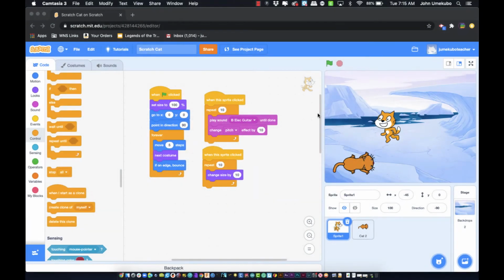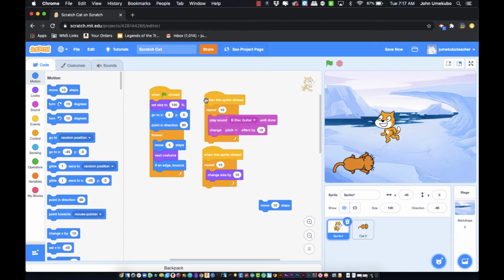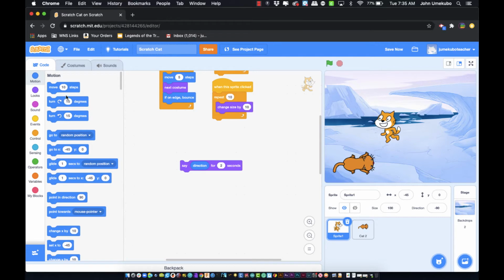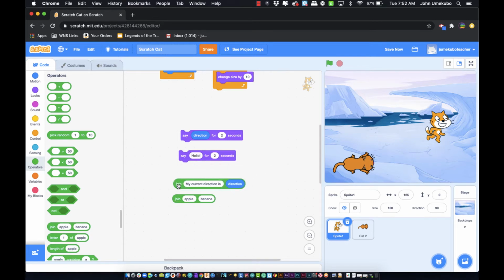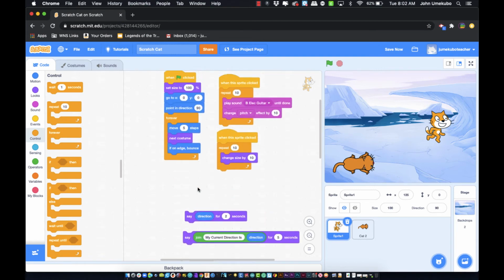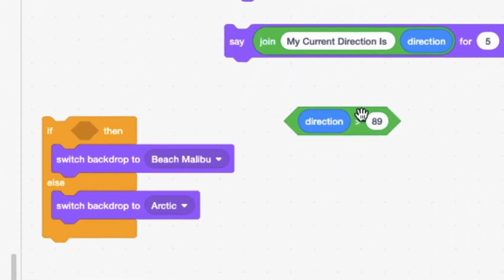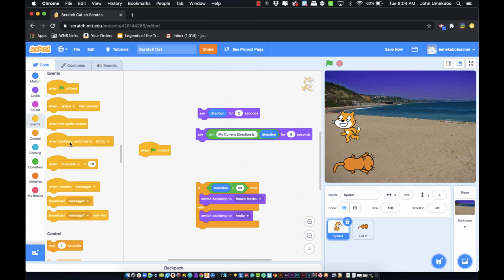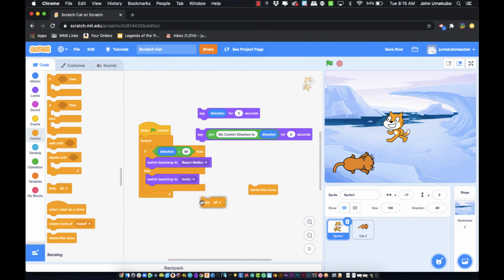04. Scratch - Block Shapes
Scratch blocks come in 6 different shapes. In this video, I identify and explain each of these shapes and how they work.